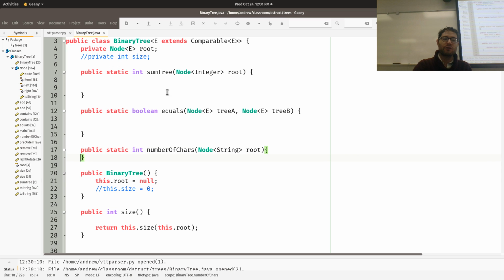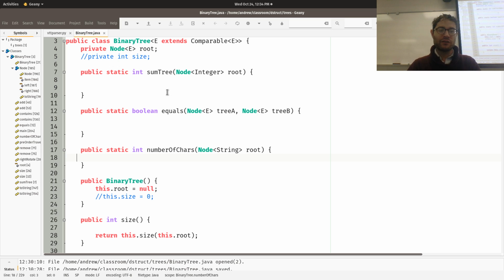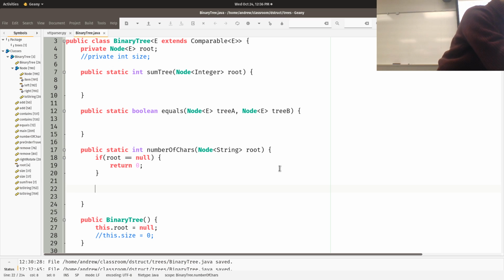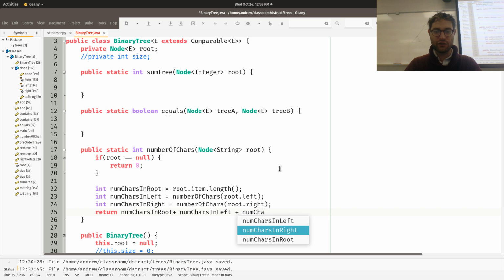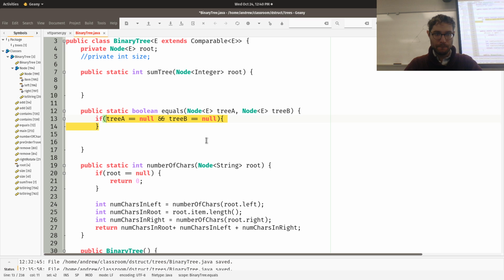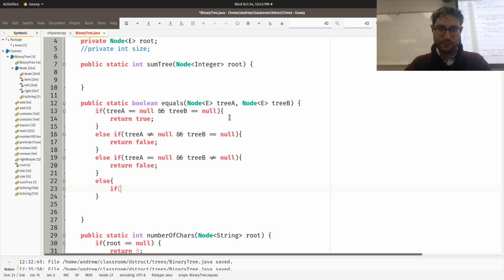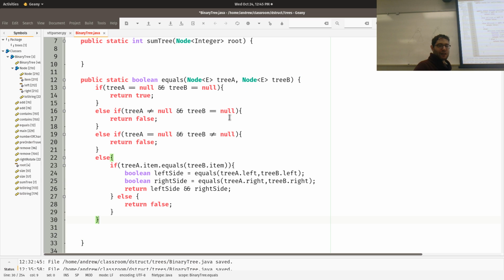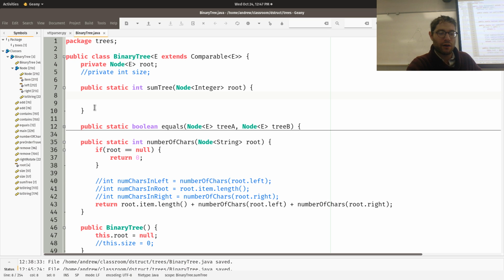CIS 2168 - Noon Tree Exercise 2